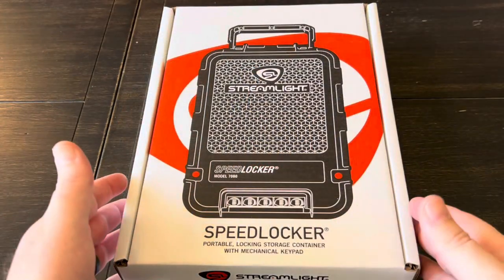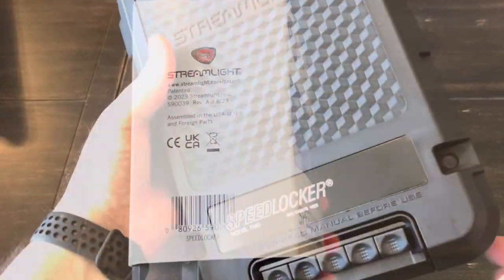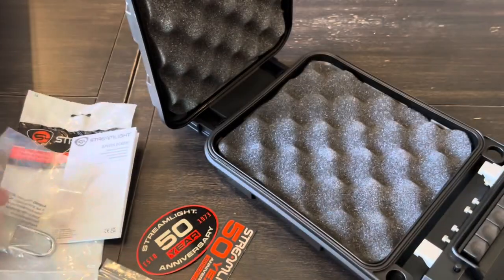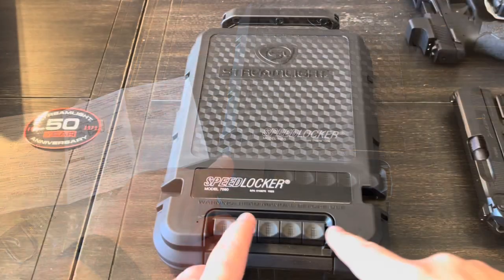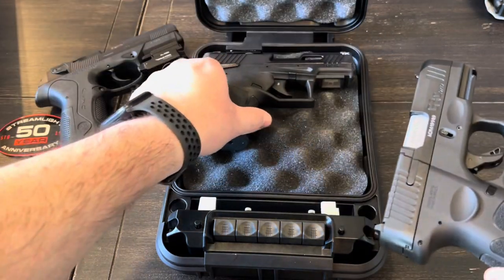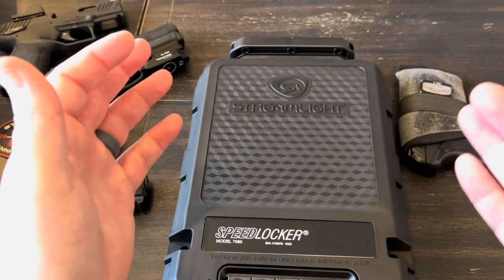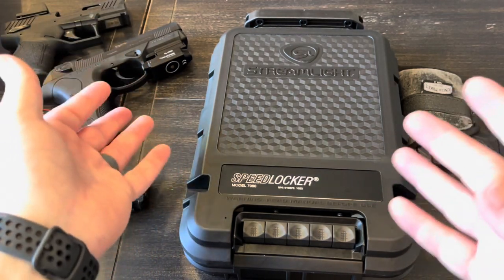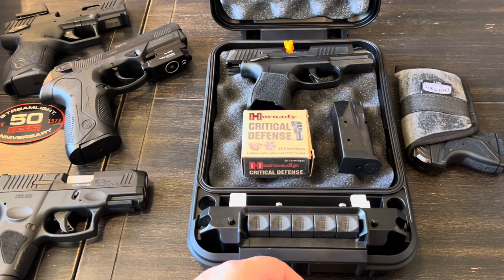Streamlight Speedlocker (Portable, Lockable Storage Container)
DESCRIPTION: The SpeedLocker® is a portable, locking storage container that features a mechanical
keypad, giving fast, direct access to your items without the worry of recharging or
replacing batteries. The SpeedLocker is lightweight, water-resistant, and the perfect
size for travel. Securely store your items worry-free wherever you need them. The
SpeedLocker will hold various compact firearms. The SpeedLocker is not an approved
firearm safe. It is the user’s responsibility to determine the suitability for the specific
situation and need.
DIMENSIONS: External: Length: 12.4 in (31.5 cm) Width: 8.2 in (20.8 cm) Height: 2.78 in (7.1 cm)
Internal: Length 8.0 in (20.3 cm) Width: 7.1 in (18.0 cm)
WEIGHT: 2.6 lbs (1.2 kg)
MATERIAL: High-impact polypropylene
FEATURES: 31 mechanical user-selectable lock combinations
No batteries or power source required
Foam inserts provided to help secure stored items
Personalizable front name plate
Rugged reinforced handle
Hard shell polymer construction
Mounting holes to secure box to rigid surface
Air travel suitable when used with supplied padlock
*Consult TSA with any questions on air travel regulations
Water-resistant
Includes Allen key to change lock combination
WARRANTY: Streamlight's Limited Lifetime Warranty